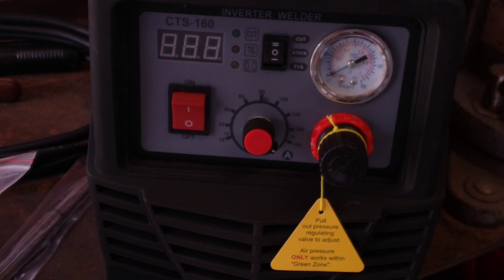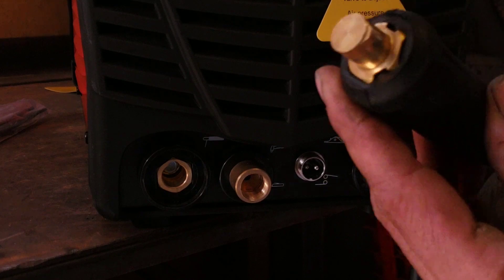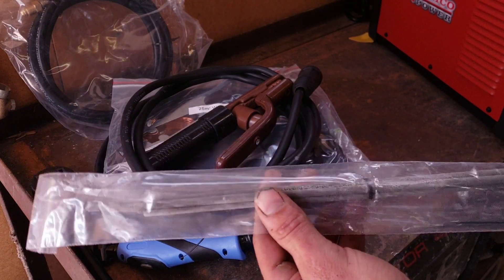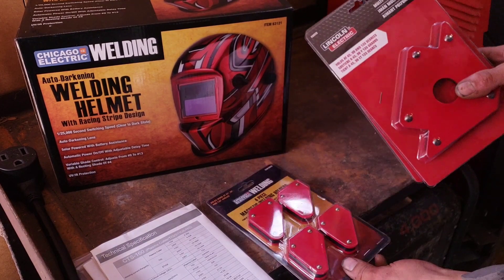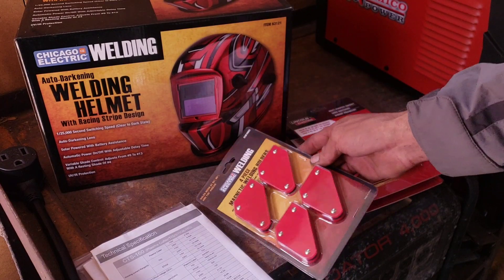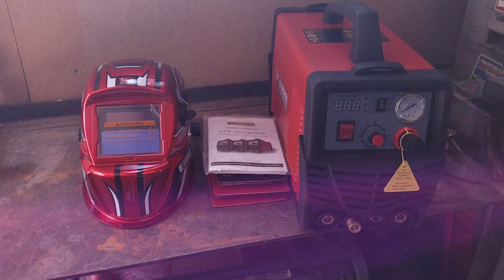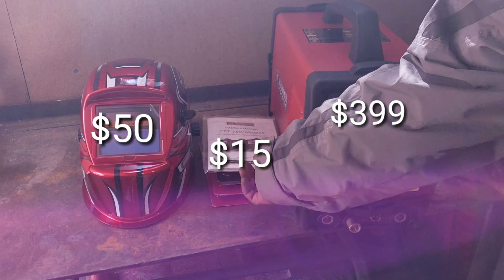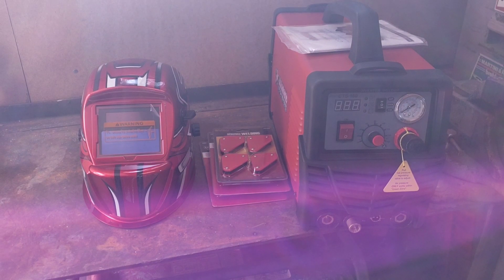Unboxing The Amico Power 160 3-1 Tig/Plasma/Stick Welder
Unboxing my first welder The Amico Power 160 3-1 Tig/Plasma/Stick Welder. I have done very little welding with a MIG but thats it. I have never used a stick welder before. I ordered this welder from Home Depot for $399

Amico Power 160 3 in 1

Jake's Custom Knives